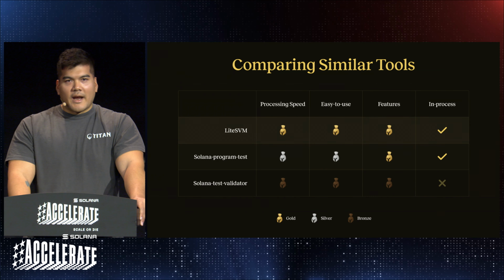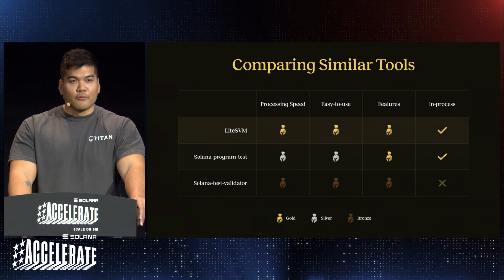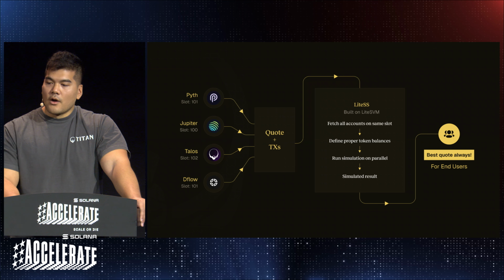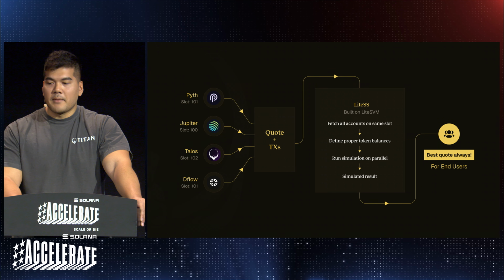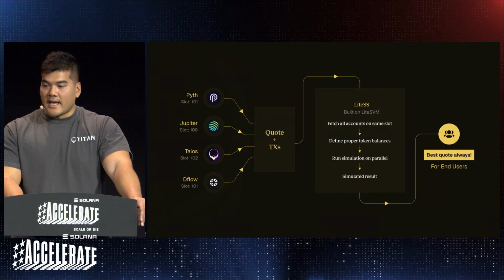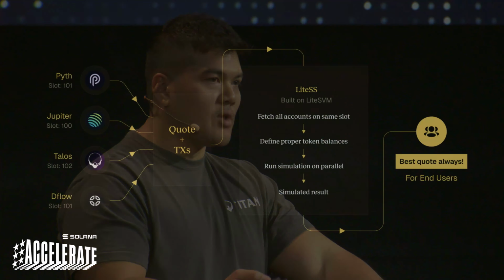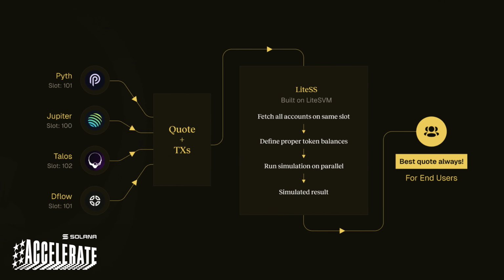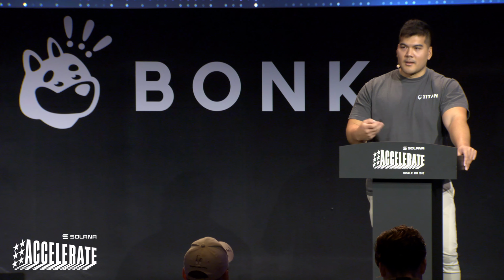Scale or Die at Accelerate 2025: LiteSVM Or Die (Defipancakes | Titan Meta Aggregator)